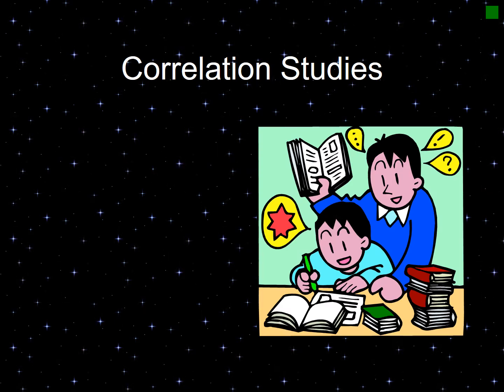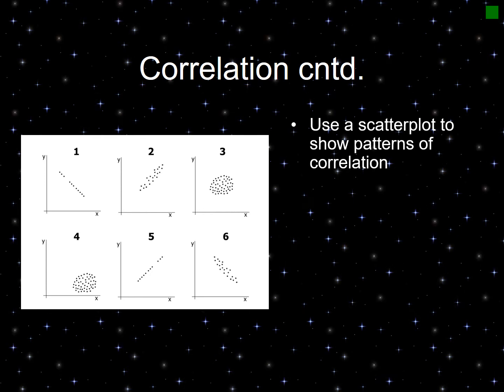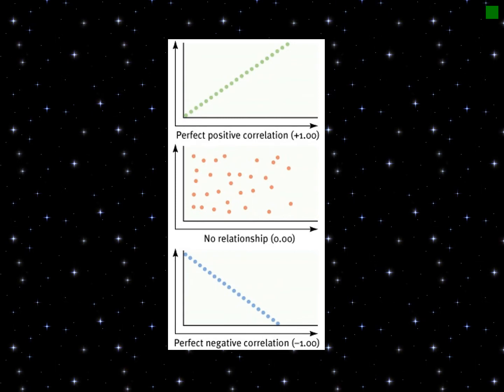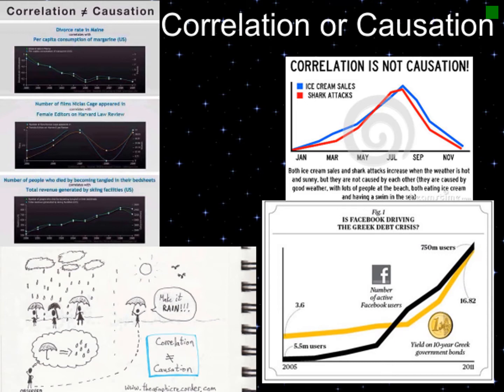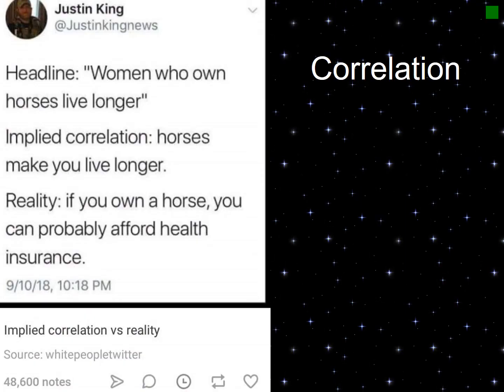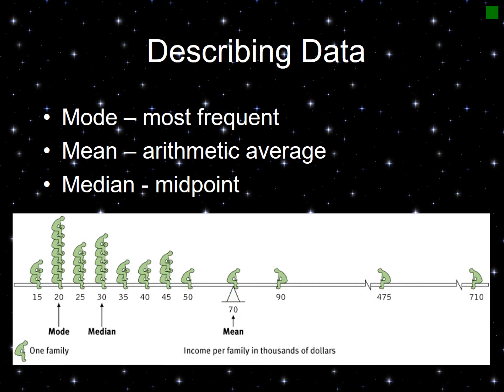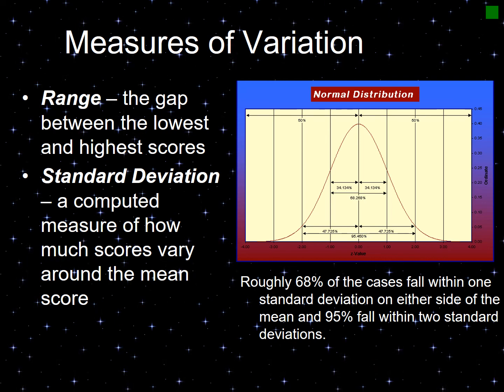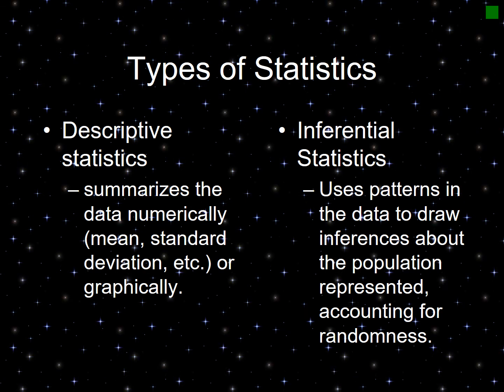Research Methods Day 2